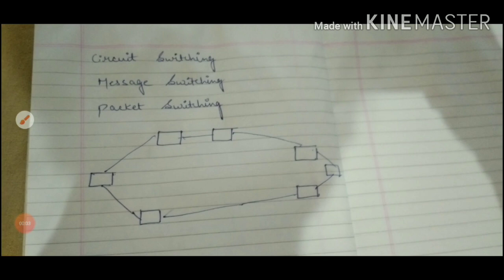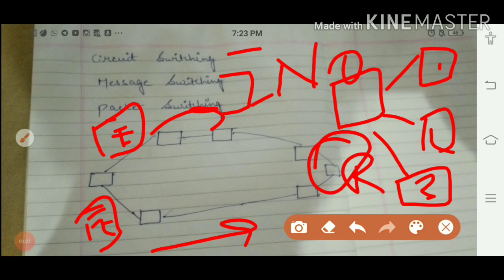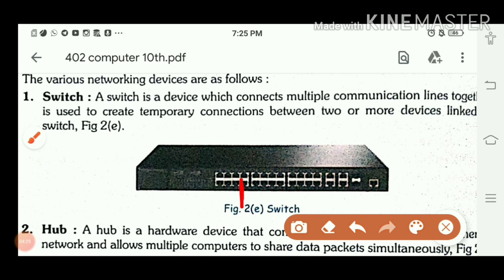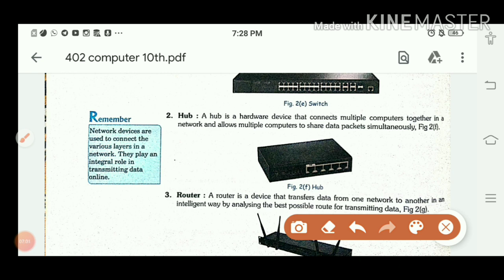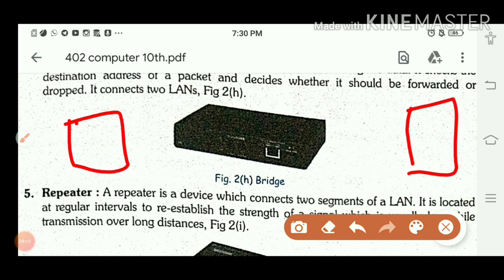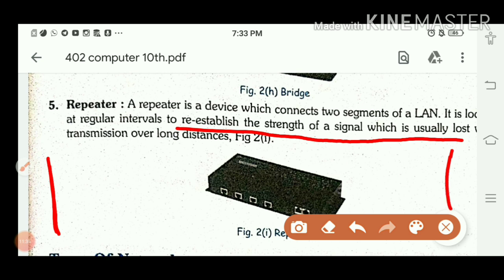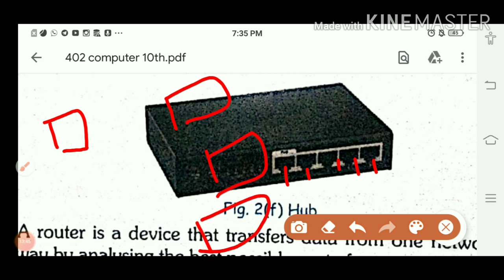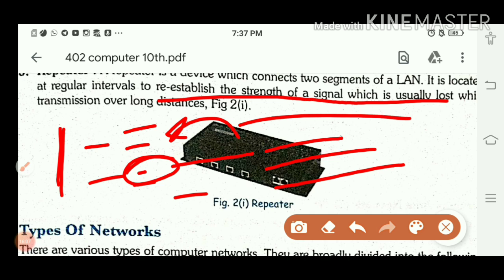Networking Devices Session 2 unit---4 web application and security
Class X subject--Information Technology Subject specific skills Subject code--402